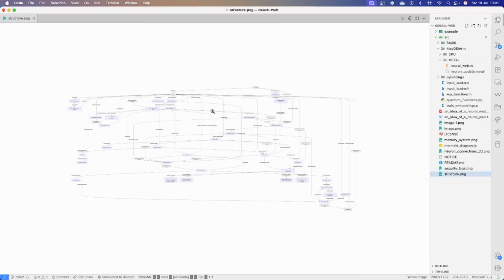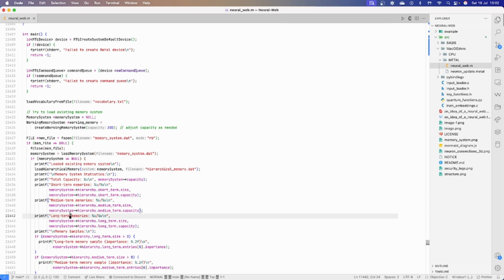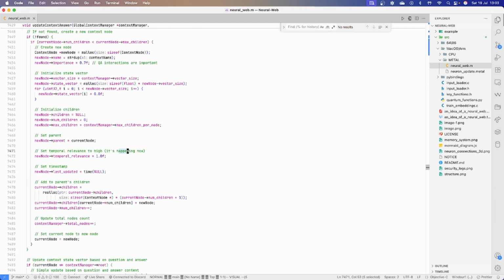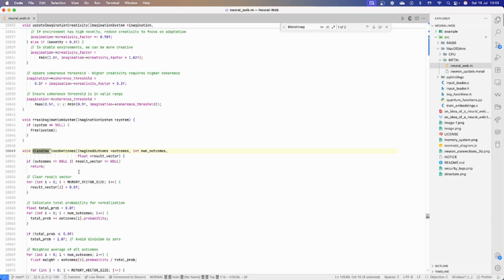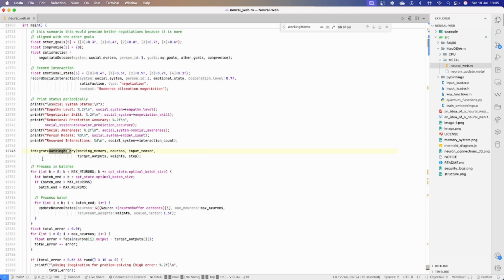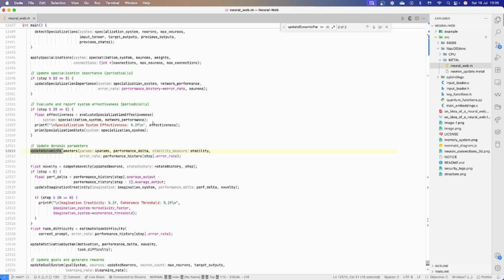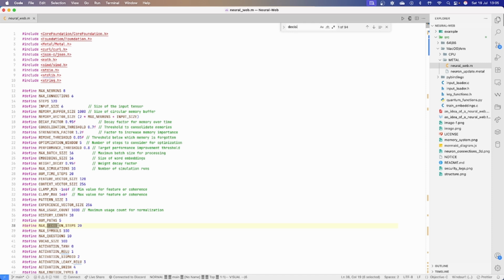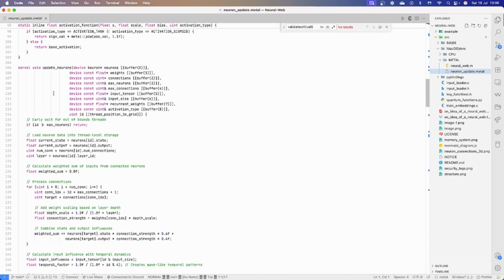Exploring the neural web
with hierarchical memory, dynamic 3D neuron connectivity, and an advanced neuron management system, this model continuously optimizes itself removing weak neurons, strengthening strong ones, and discovering multiple solutions to patterns. It doesn’t just learn the best way it thinks outside the box, like a human kinda.

Music used in the video was made by my friend rextix or teal

The previous video I have archived as I didnt like that it used ai voice and that it was so short.